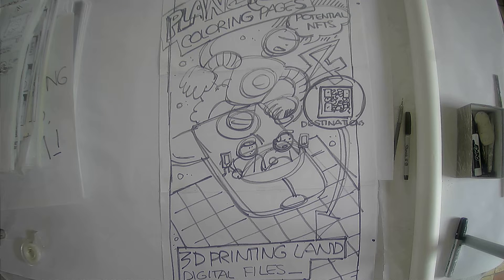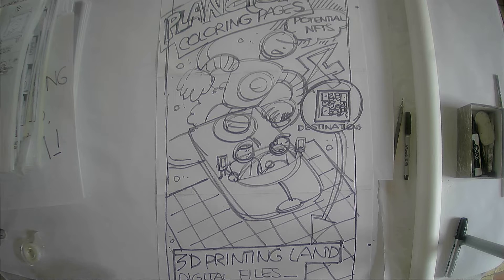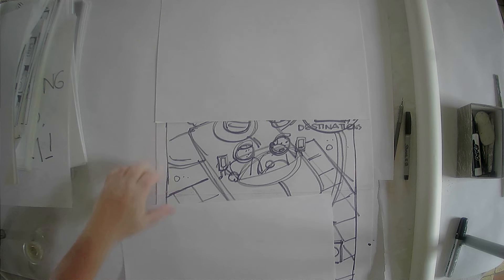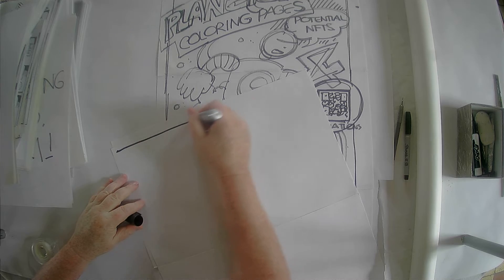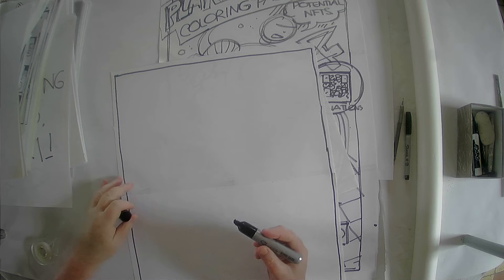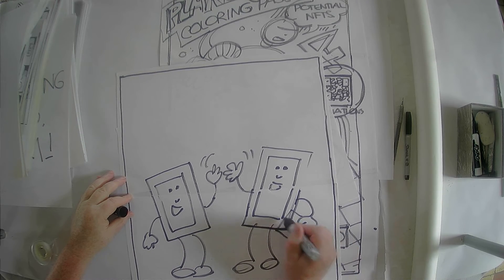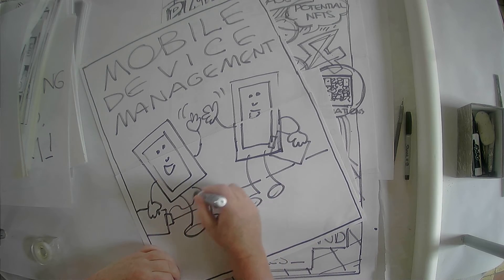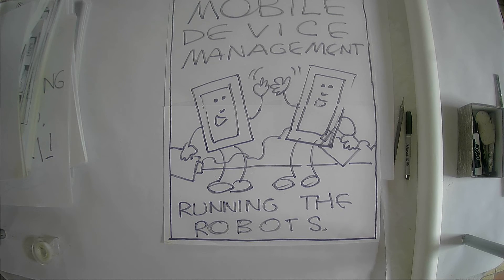augmiworld...exactly...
Augmiworld augmiworld augmiworld augmiworld augmiworld augmiworld.